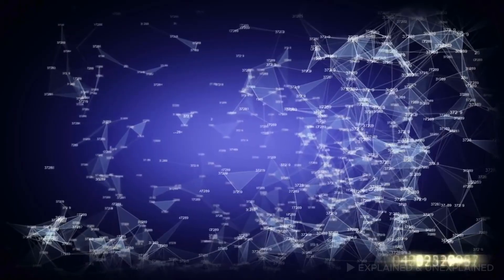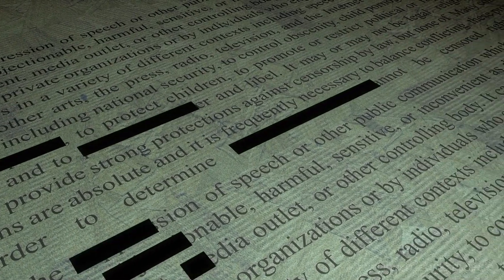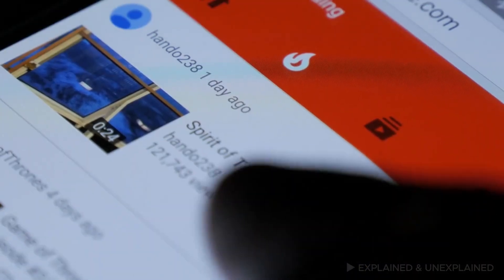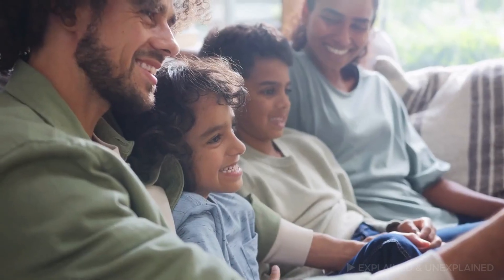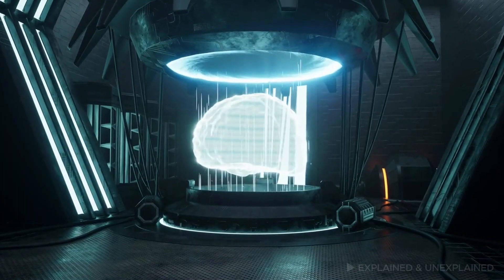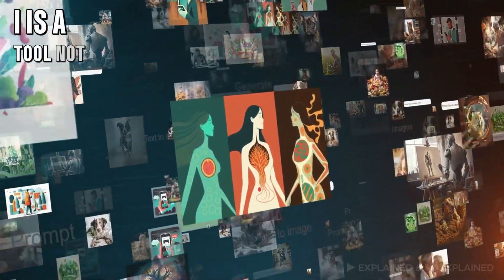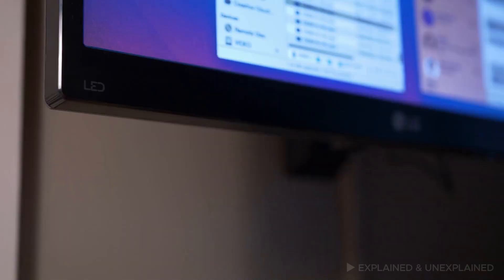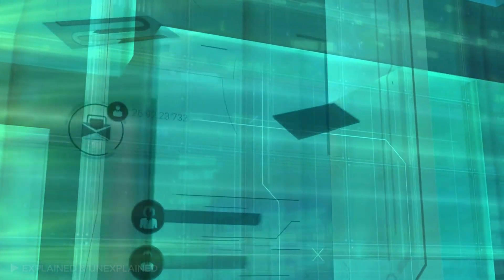OpenAI's New AI System Is Terrifyingly Smart - But There’s a Catch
ChatGPT May Be Hurting Your Brain - And OpenAI Knows It!